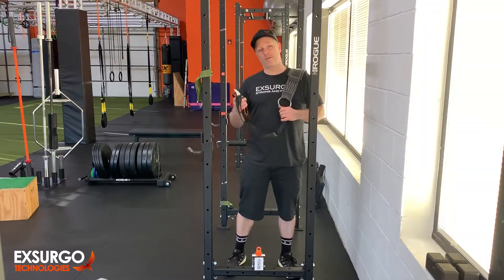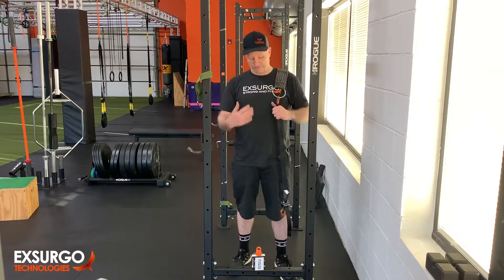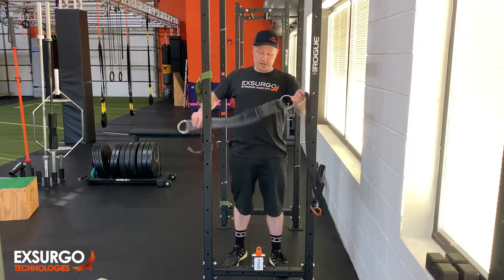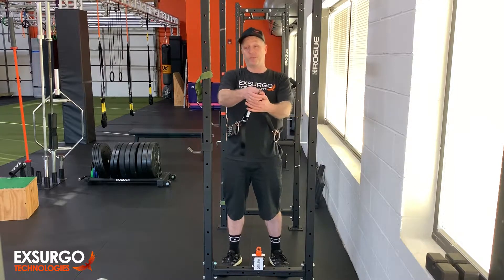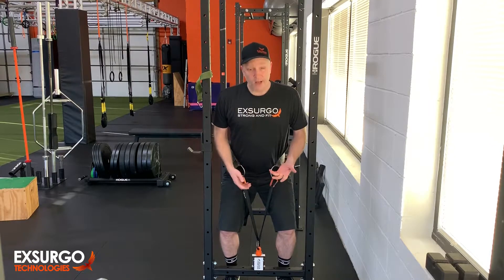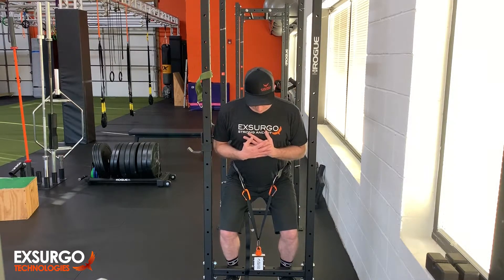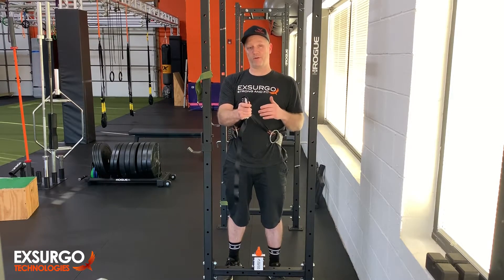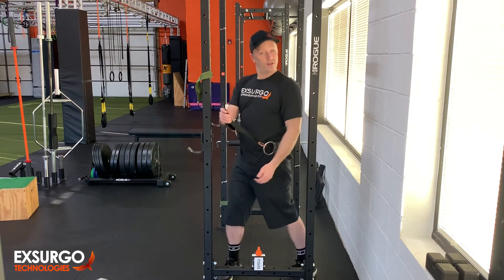How to Perform the Belt Squat Test with the gStrength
In this video, we cover how to perform the belt squat test using the gStrength device used for measuring isometric strength.  For this test you will need a dip belt or squat belt, the gStrength mounted to a squat rack or other immovable surface, and our EPS app to display your data.

Check out our previous video on how to mount your gStrength to a squat rack.

or on our IG @exsurgo.tech